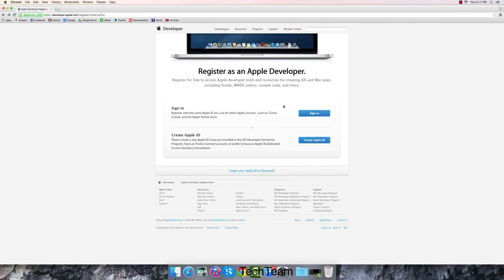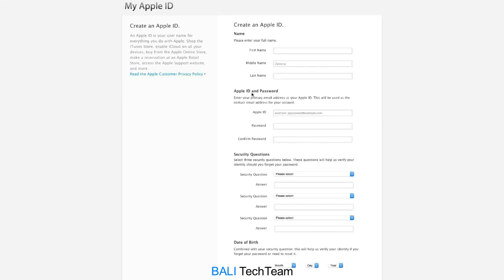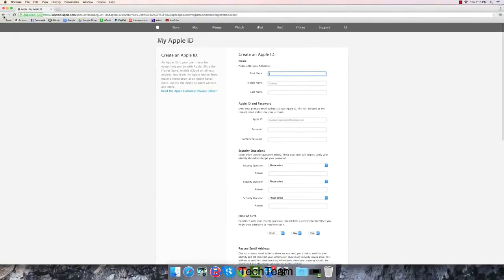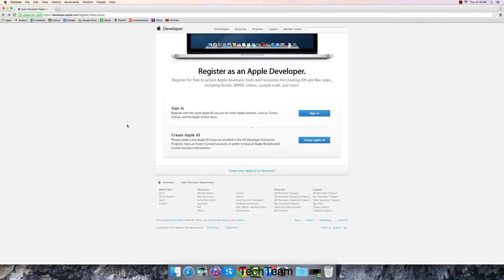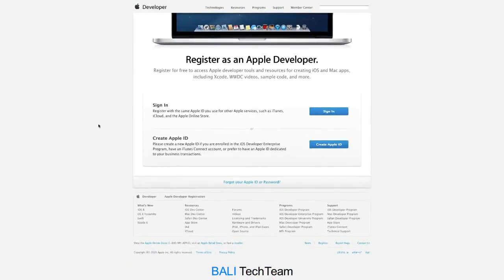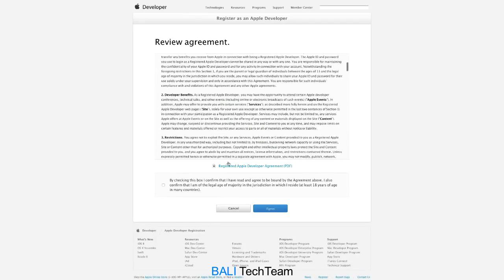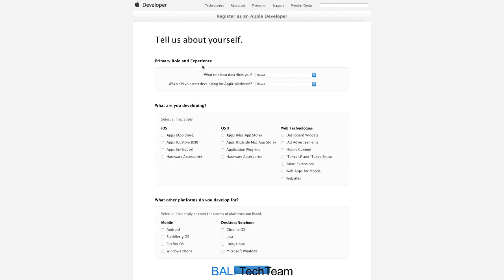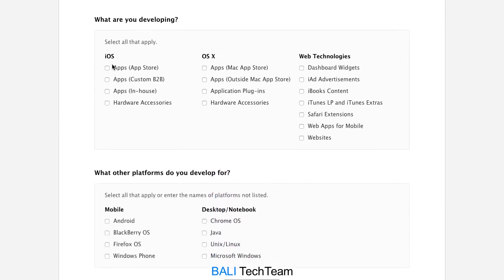iOS Development with Swift Tutorial 1 - Apple Developer Registration | BTT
Tutorial :-  Apple Developer Registration
Playlist :- iOS App Development with Swift

Tutorial description:
iOS (formerly iPhone OS) is a mobile operating system created and developed by Apple Inc. exclusively for its hardware. It is the operating system that presently powers many of the company's mobile devices, including the iPhone, iPad, and iPod Touch.

As you make your way through the lessons and build the app, you'll learn about concepts in iOS app development, gain a deeper understanding of the Swift programming language, and familiarize yourself with the many valuable features of Xcode, Apple's integrated development environment (IDE).

If you are interested in more online iOS programming video tutorials, watch full playlist here on iOS Development with Swift

ADDITIONAL INFORMATION

GENERAL INFORMATION